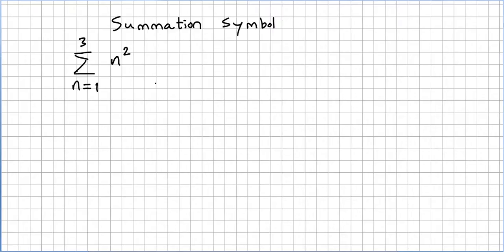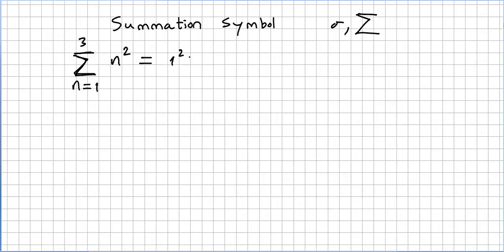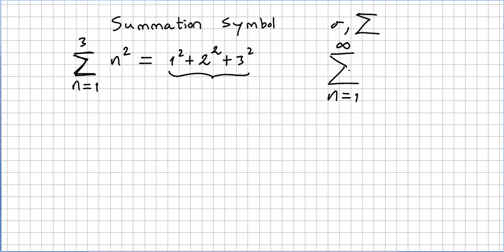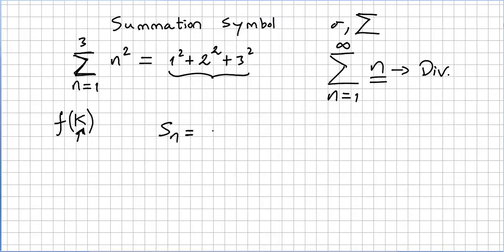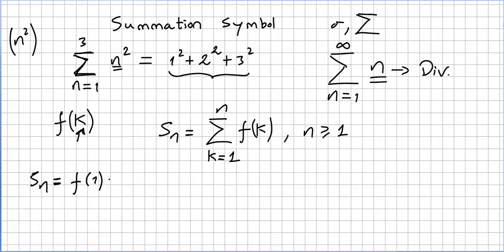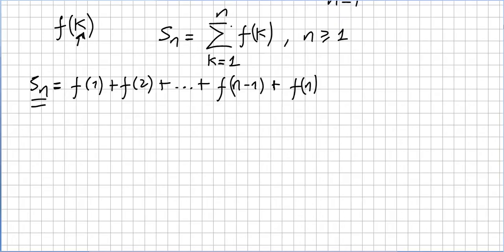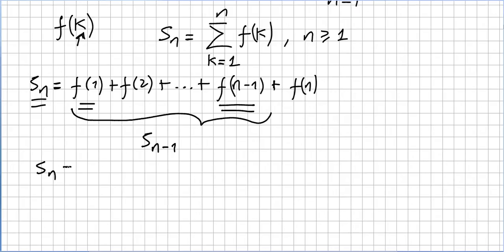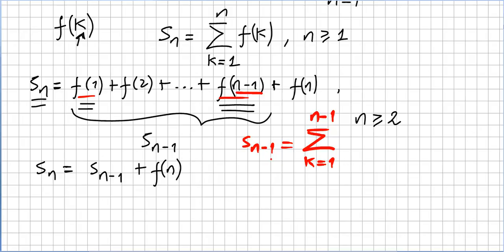Linear Algebra 15, Summation Notation 1